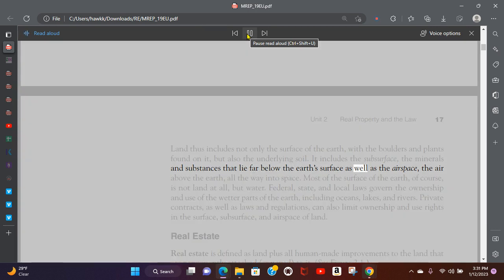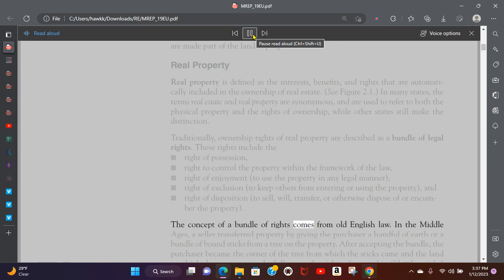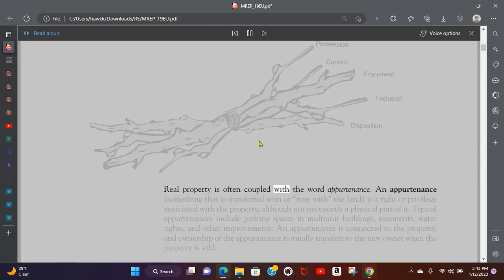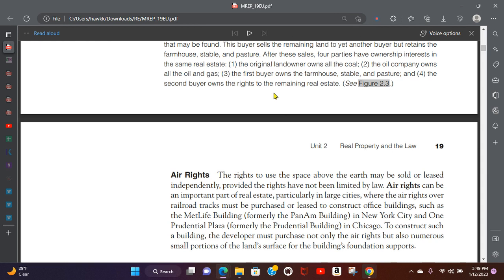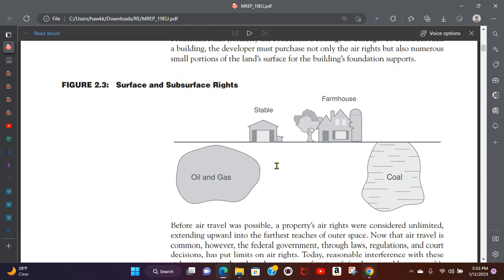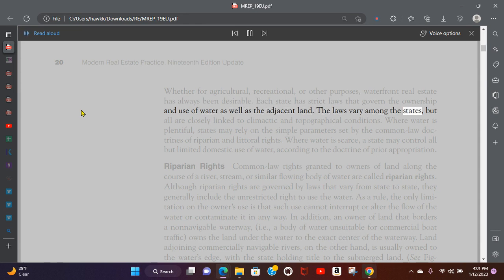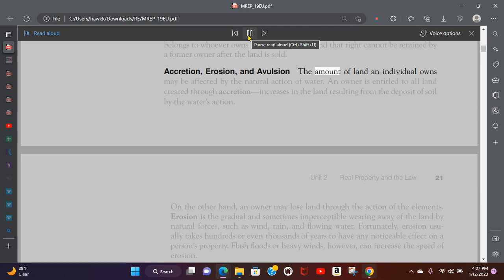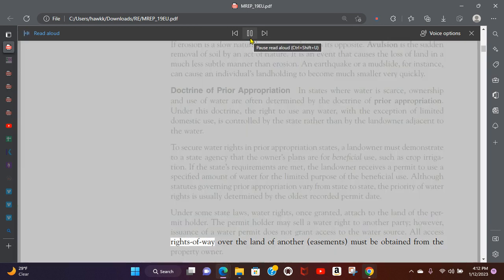"real" property & the law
In this video, we'll discuss the basics of real property and the law. we'll cover topics like property ownership, land ownership, and real estate transactions.

if you're interested in learning more about real property or the law, then this video is for you! we'll discuss key topics in a simple and easy-to-understand format, so you can start learning about the basics of "real" property and the law today!

MVTO for coming through & taking the time to Learn with me!

S H A R E this with your Relatives!

if you feel. your consideration is greatly Preciated!

Much Vnokeckv & Hvtvm Cehecares!